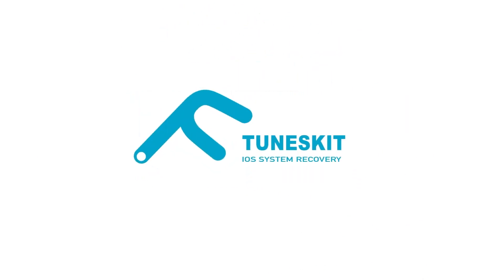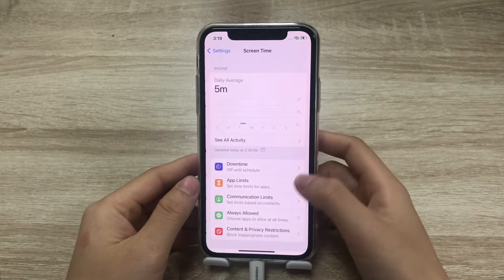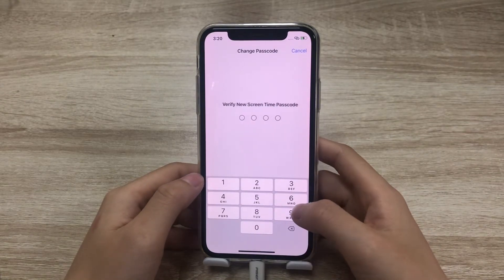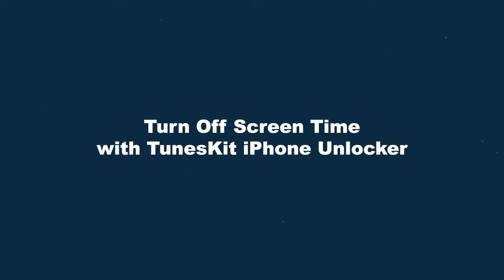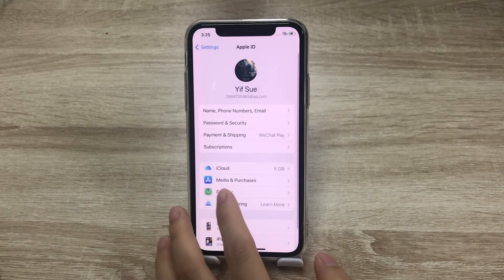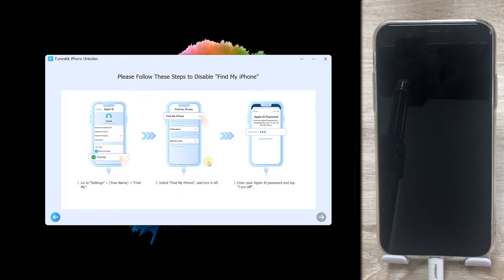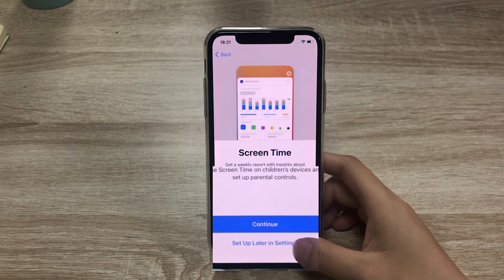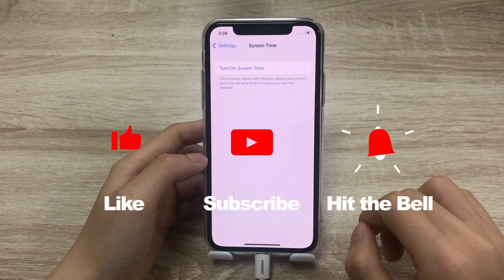How to Turn Off Screen Time without Passcode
Hi, In this video, i'll show you how to turn off screen time without passcode in 2 simple methods.

00:00 Get Started
00:18 Using Apple ID
00:50 Using TunesKit iPhone Unlocker
01:30 Set Up iPhone